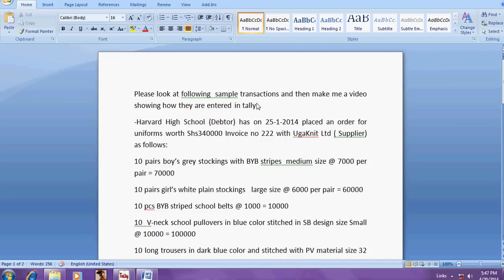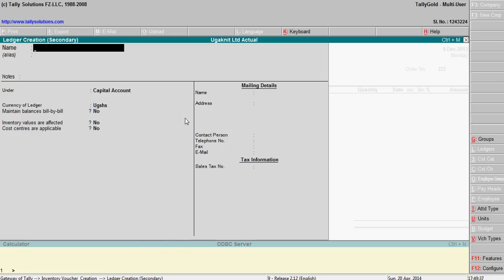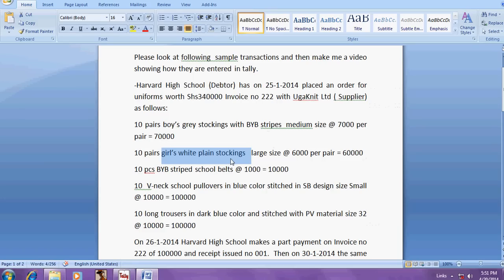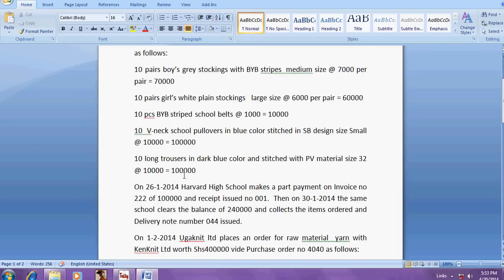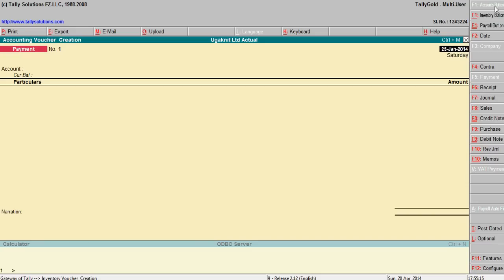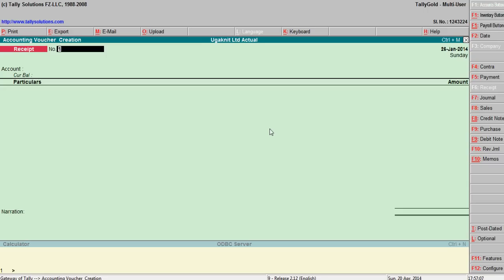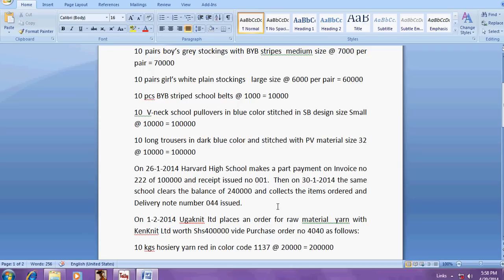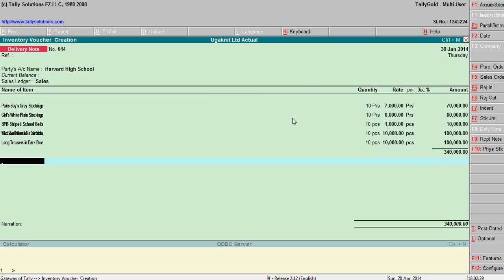sales order sales invoice and delivery challan in tally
tallyvideotutorials This video clip will describe how to enter sales orders, sales invoices and delivery challan in tally erp9
sales order process in tally
sales invoice entry in tally
delivery challan in tally

purchase order in tally with gst,

how to create purchase order in tally erp 9 gst,

purchase order in tally in hindi,

how to convert purchase order to purchase in tally,

creation of purchase order using tally steps,

sales and purchase order processing,

import purchase order in tally,